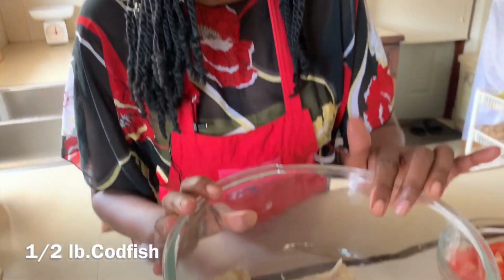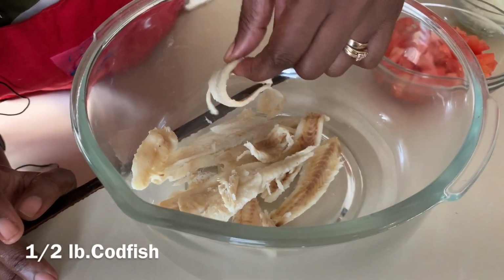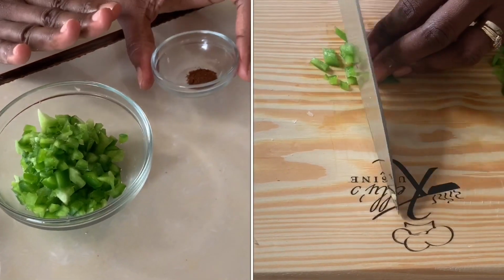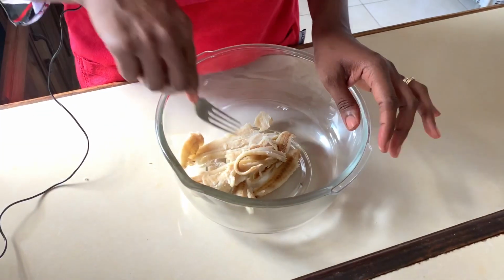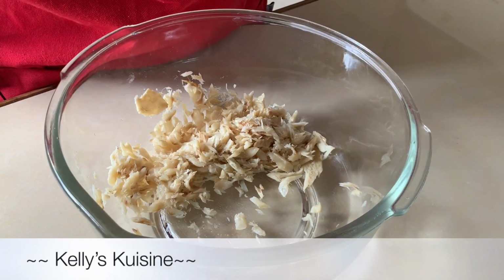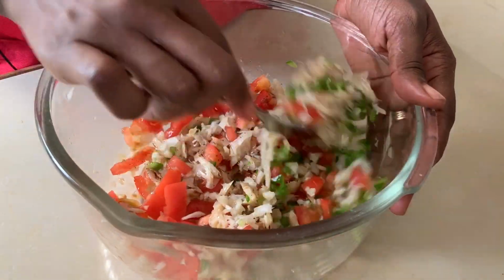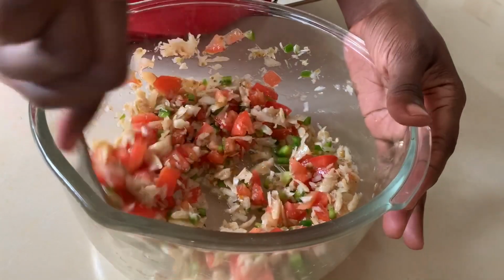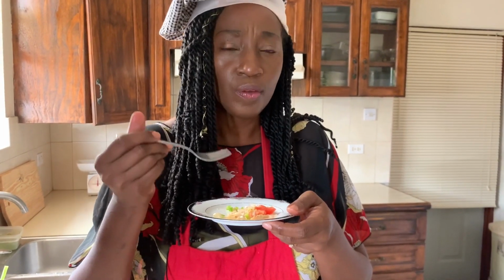How to make SALTFISH ‘BULJOL’ by Kelly Henry. Delicious Caribbean dish. Perfect for Breakfast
Caribbean Saltfih Buljol. Perfect for breakfast. Nutritious and easy to make.